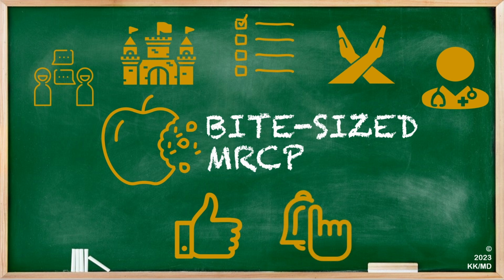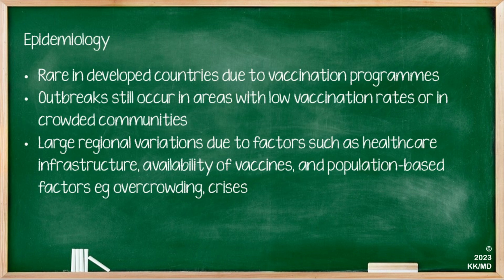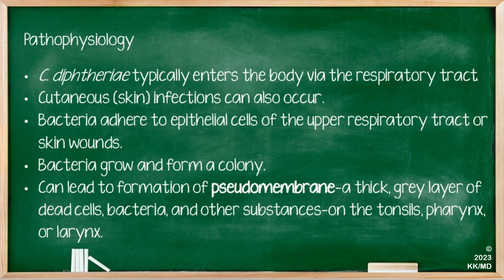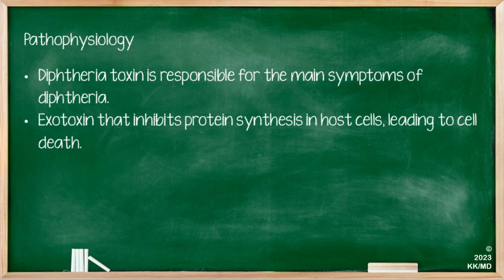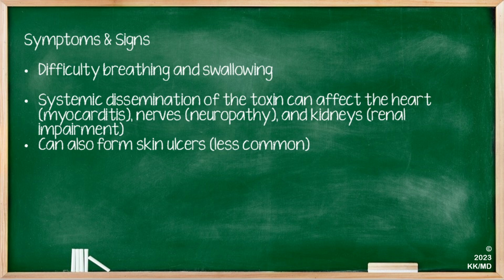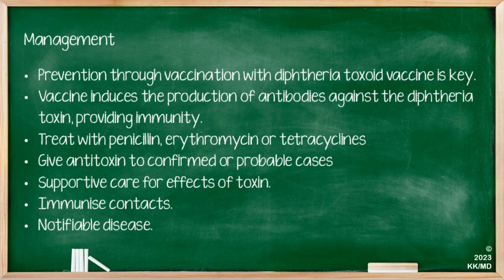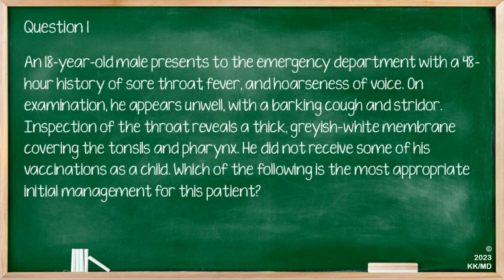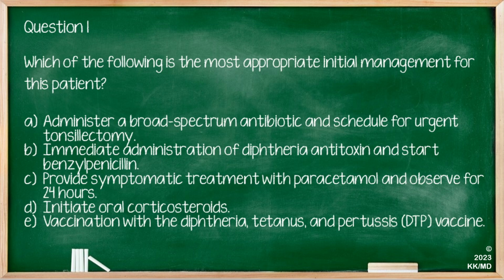Infectious Diseases - Corynebacterium Diphtheria - MRCP Exam Revision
In this video we cover Corynebacterium Diphtheria. This topic may appear in your MRCP Written Exam Part 1, MRCP Written Exam Part 2, or MRCP PACES Exam. In this revision video to help you prepare for your MRCP, we give an overview of Corynebacterium Diphtheria, its Epidemiology, its Signs & Symptoms, and its Management, along with answering an example question.

00:00 - Introduction
00:57 - Epidemiology
01:29 - Pathophysiology
02:12 - Signs & Symptoms
02:37 - Management
03:09 - Question